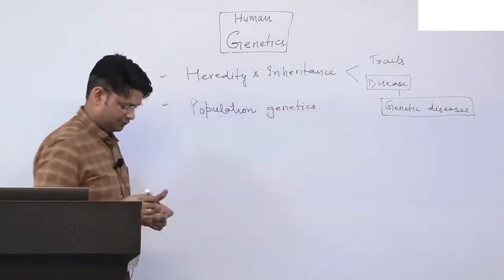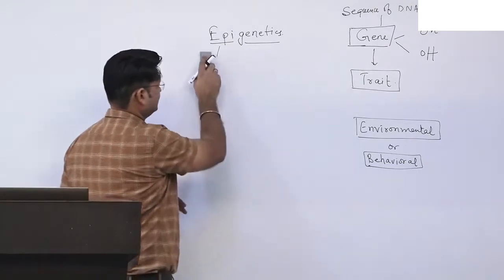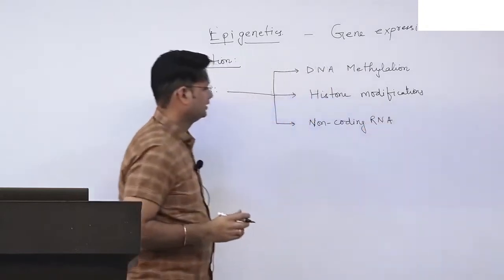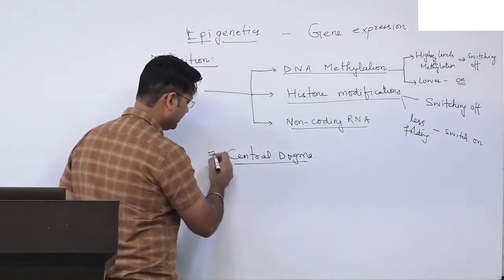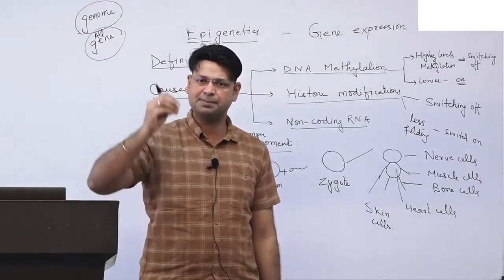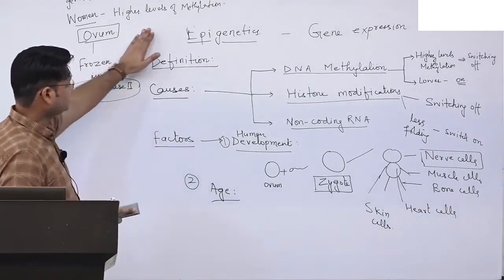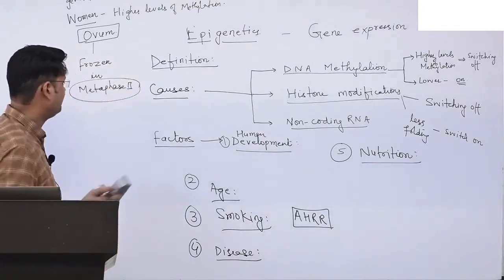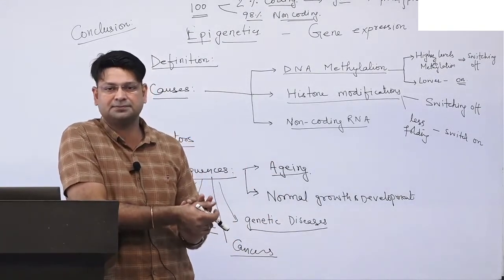Approach To Anthropology Human Genetics by Dr Sudhir Kumar